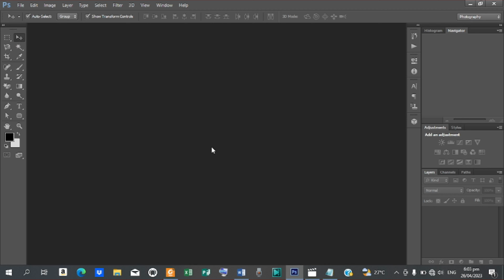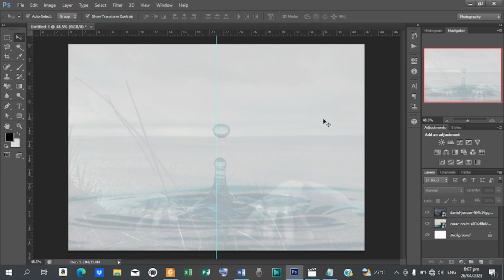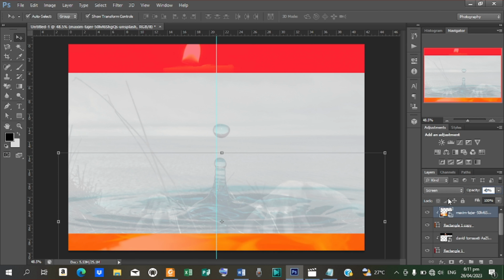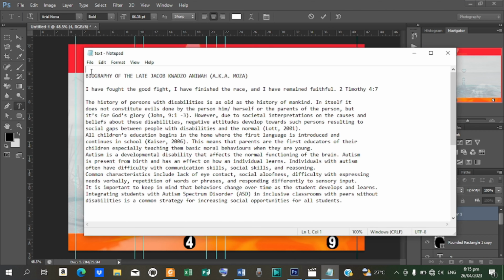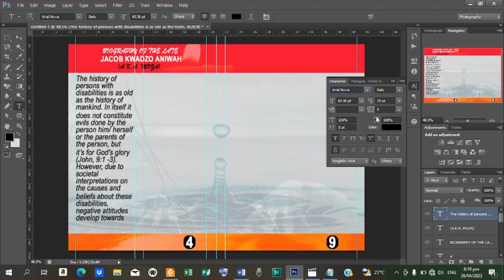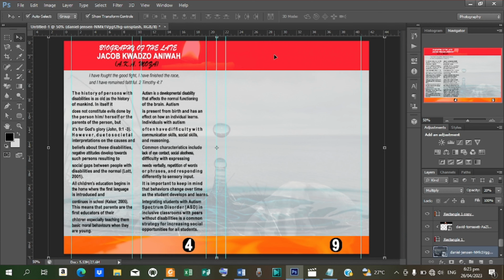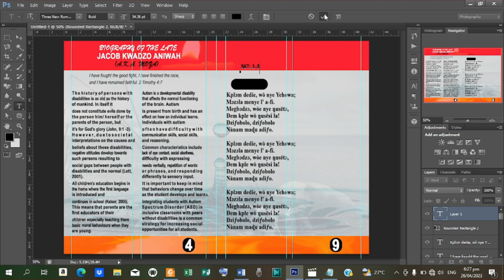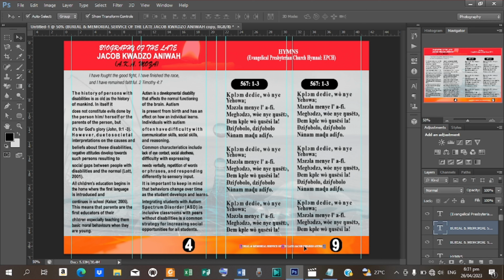Part 6: How to Design Funeral Book | Booklet | Brochure | Photoshop tutorial - (Page 4 & 9)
In this video, you will learn how to design the inside part of page 4 & 9 of funeral book or brochure or booklet in adobe photoshop.
This video meant for total beginners.

To order for your designs, please